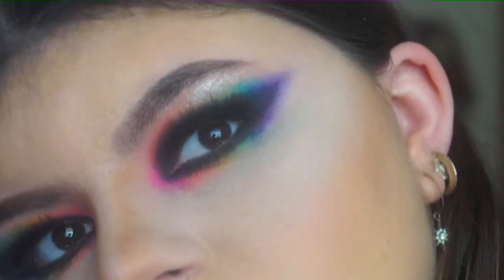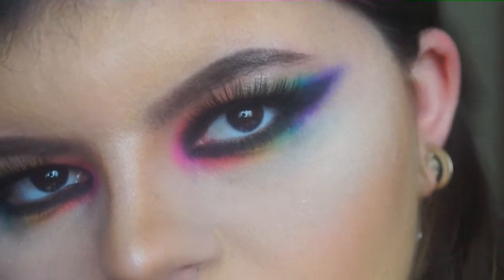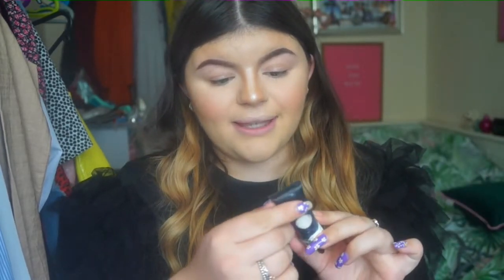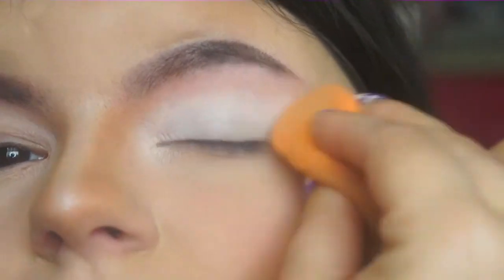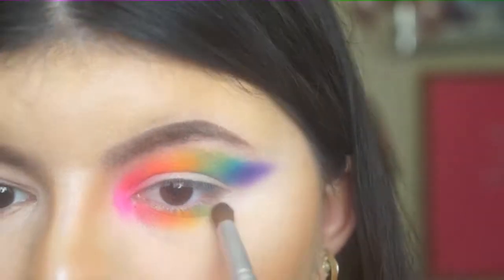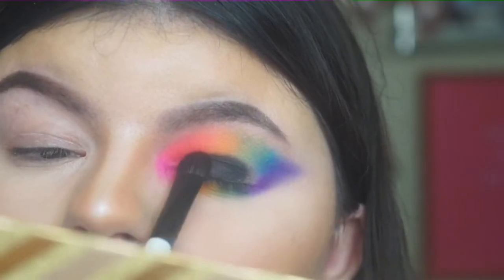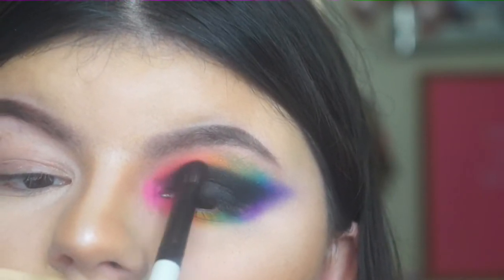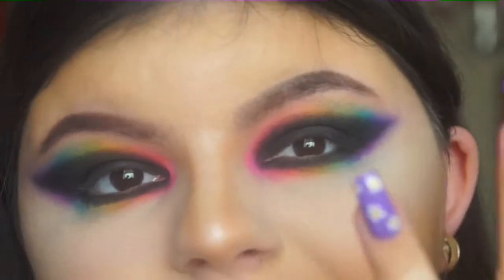A quick RAINBOW Gothic Smokey Eye Look!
This look was fun! I hope you enjoy it! What is your thoughts on shorter looks videos?
Instagram.com/petitebeautyblogger
Facebook.com/muabyemily
Philip .E. Morris: Mes(s)merized & All I Love.
I hope you are all staying safe and well! Thanks!
If you're struggling, It's always good to talk:

CALM
CALM is the Campaign Against Living Miserably. A charity providing a mental health helpline and webchat.

Mind
Promotes the views and needs of people with mental health problems.

Samaritans
Confidential support for people experiencing feelings of distress or despair.

PAPYRUS
Young suicide prevention society.
Phone: HOPElineUK 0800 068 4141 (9am to midnight, every day of the year)
Kisses.
The Petite Beauty Blogger